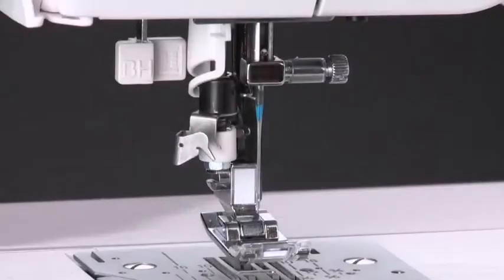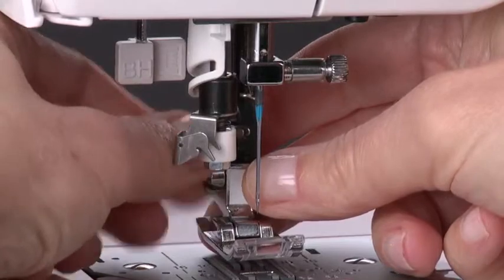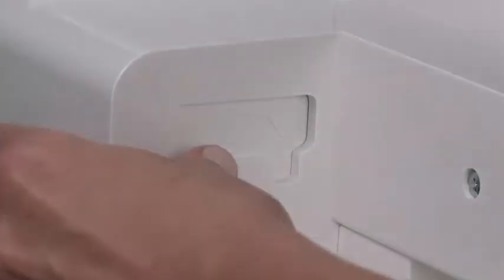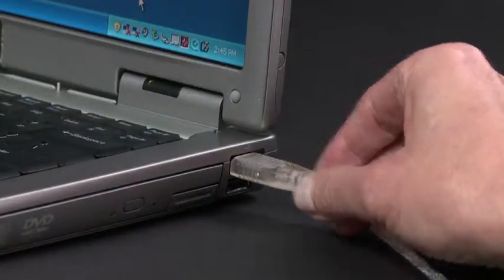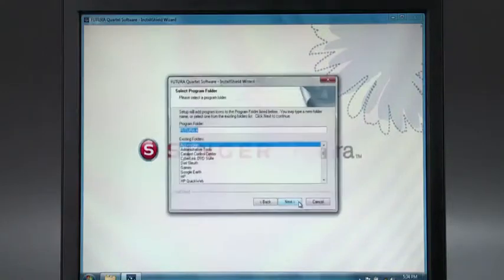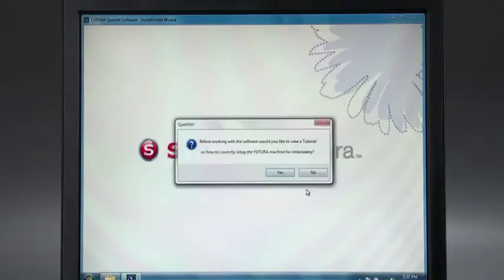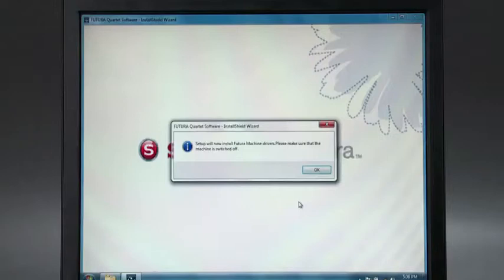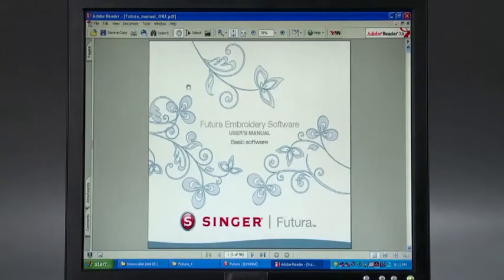HSN | Singer | Futura Software Installation Windows Vista